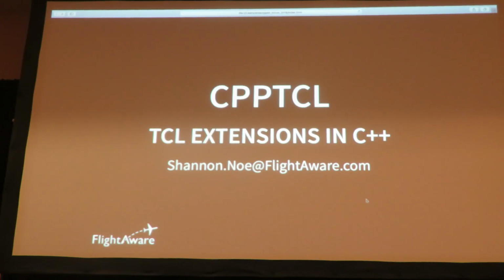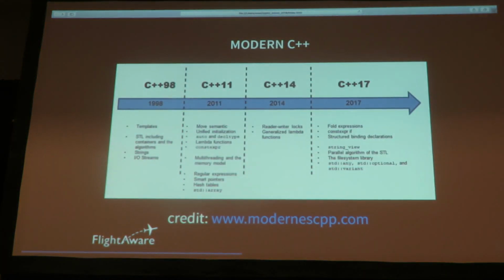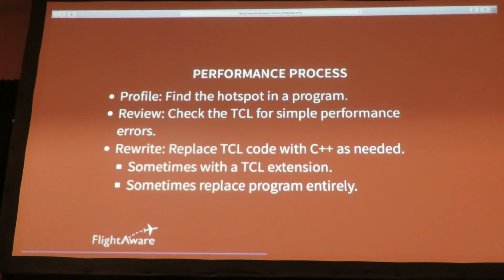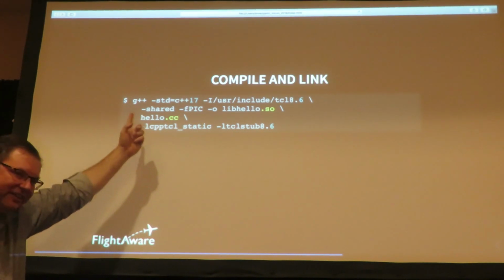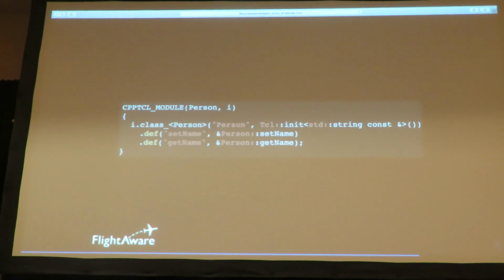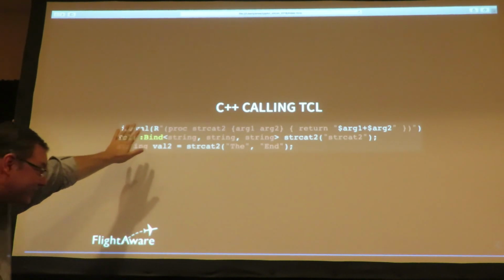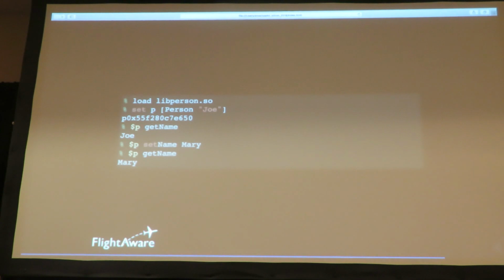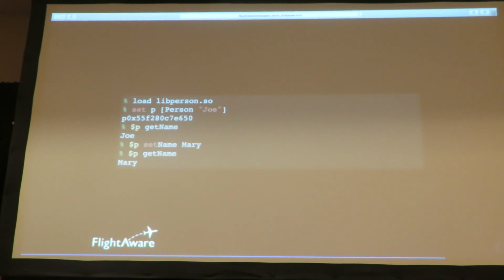Tcl'2018: cpptcl, a helper to write Tcl C++ extensions (Shannon Noe)